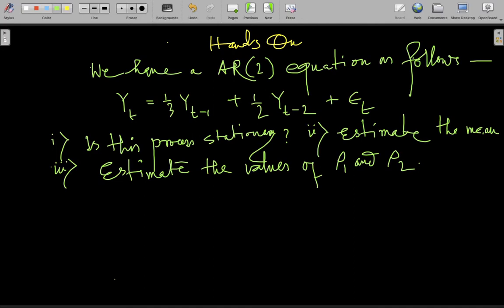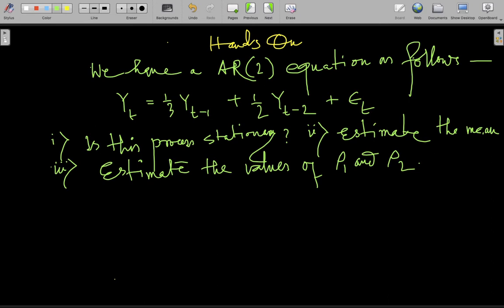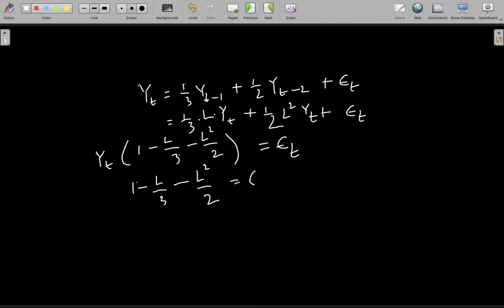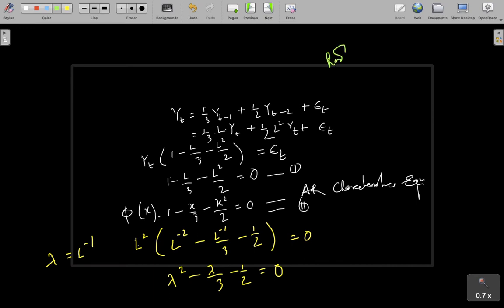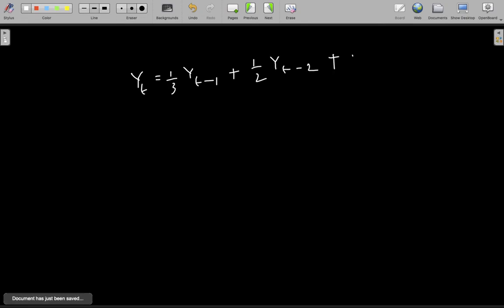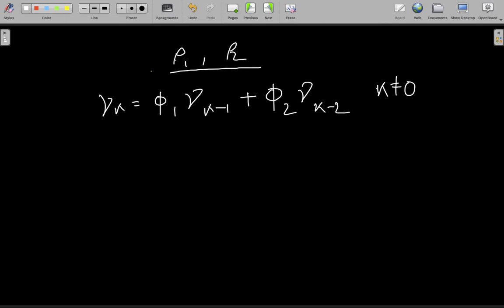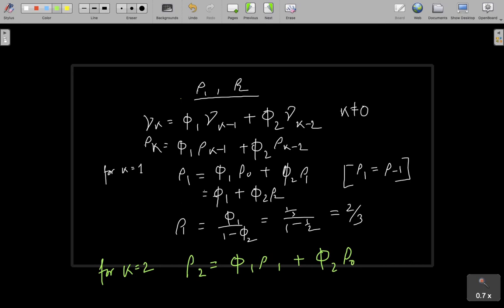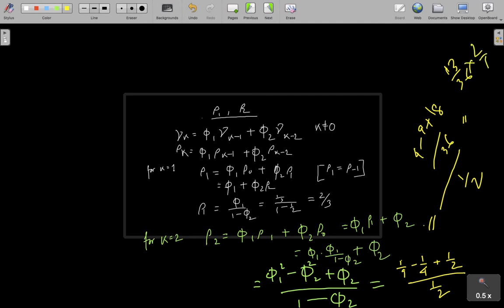Yule Walker & AR2 Stationarity Example